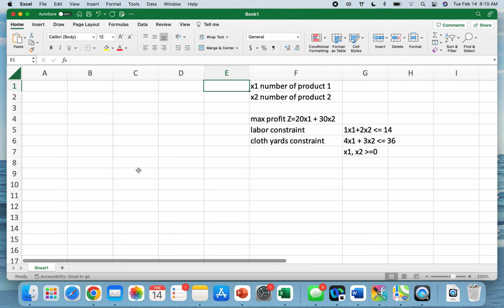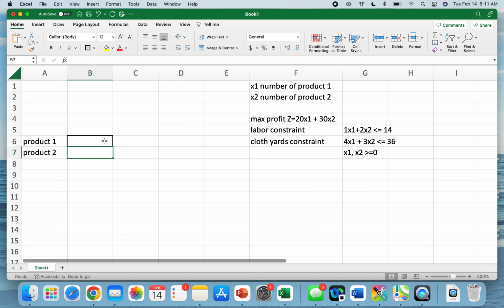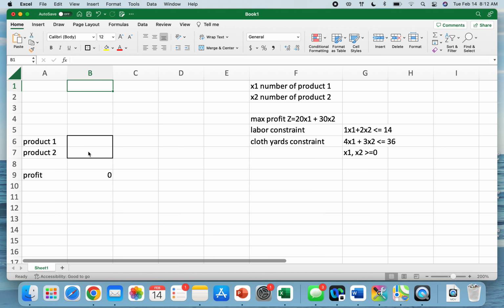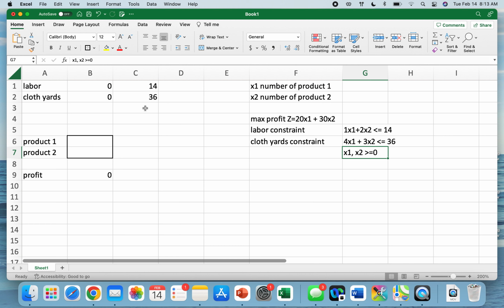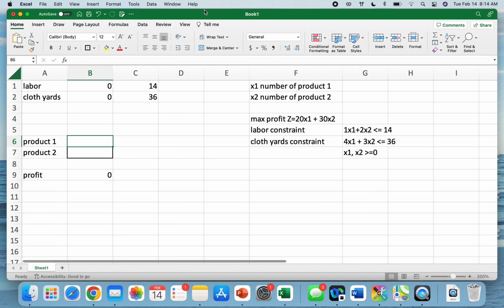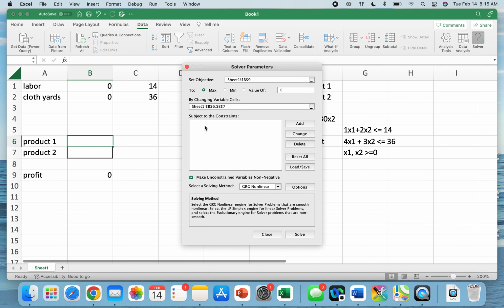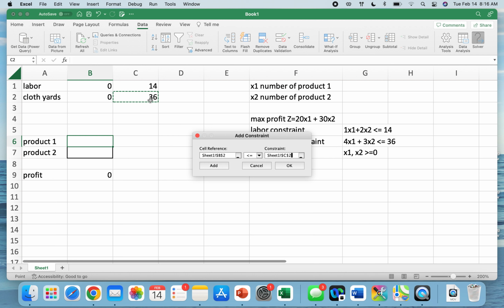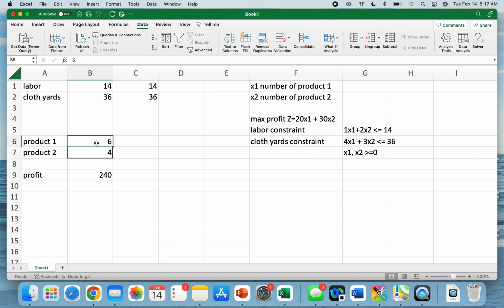EMA: Macbook - solve a model with excel